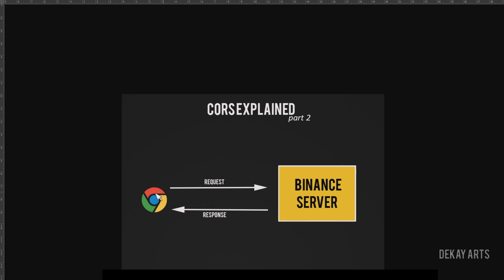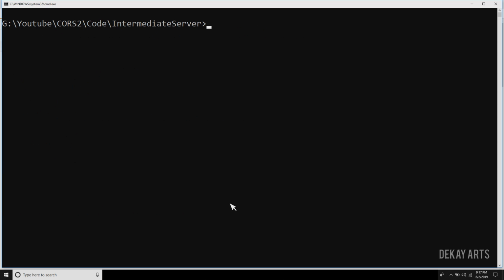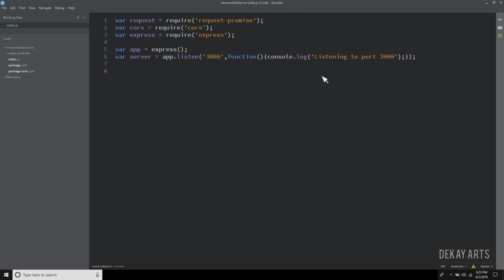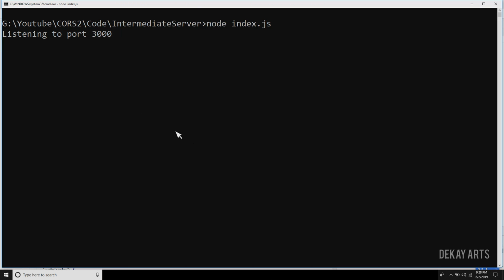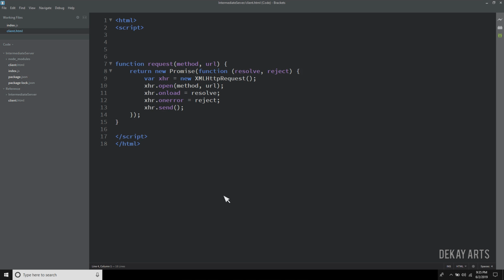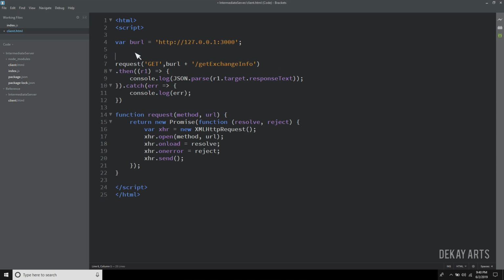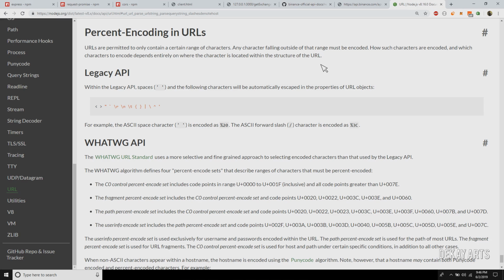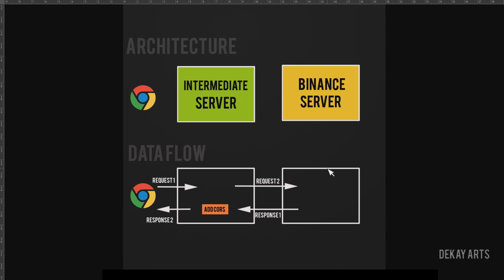CORS Explained Part 2 - Intermediate Level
Timestamps:
0:00 - Intro
0:54 - Summary of previous CORS video
2:10 - Drawbacks with earlier solutions
3:08 - Explain the solution to be programmed in this video
3:49 - Data Flow
4:49 - Create the Intermediate server
6:06 - Explain the modules that we need to install for Intermediate Server
6:44 - Get going with the installation of required modules.
9:11 - Create the index.js file to write the server code.
11:42 - Create routes/paths for each api on the intermediate server
14:29 - Code to call Binance api on the intermediate server getExchangeInfo path
17:37 - Explain the code using the flow chart
18:08 - Discuss about headers in Network tab on browser.
19:28 - Code to add CORS Header
22:00 - Client side code
27:02 - Quick summary of the code and flowchart together
27:50 - Calculate the lag associated with the Intermediate Server
30:50 - Handling APIs with parameters